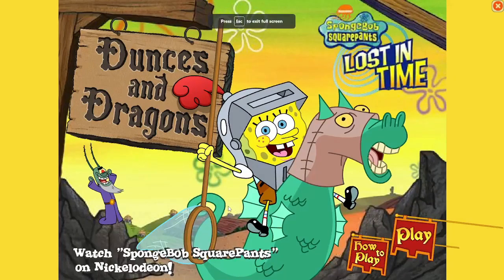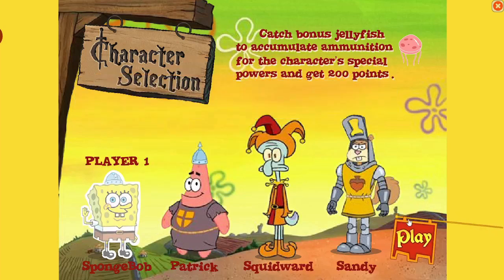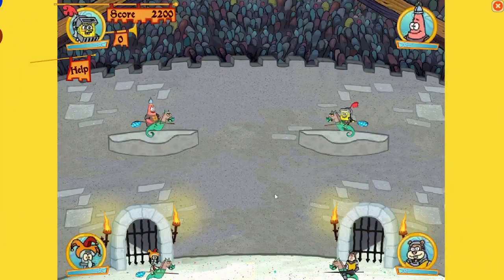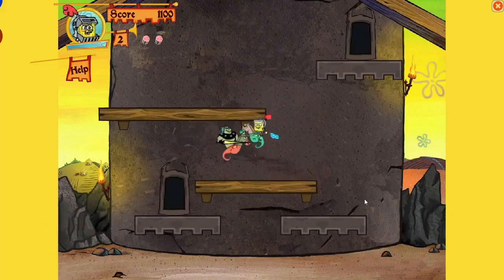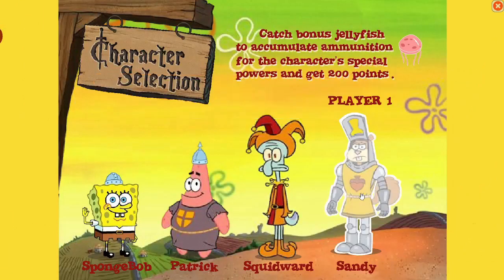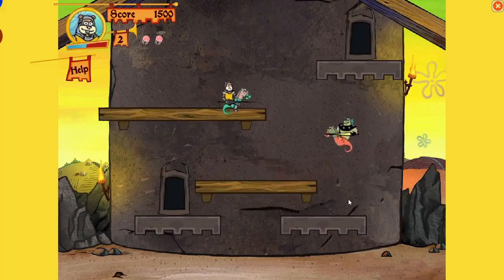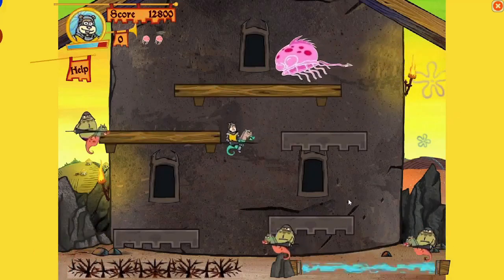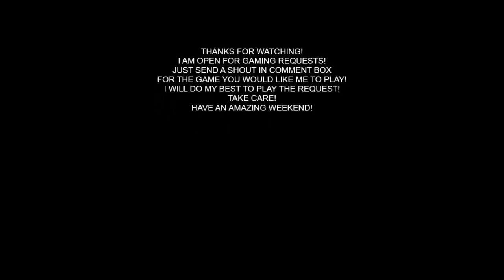SPONGEBOB! DUNCES & DRAGONS! GAMING REQUEST!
VERY COOL GAME! YOU GOT TO JOUST AGAINST OTHER CHARACTERS. TRY AND SAVE THE PRINCESS! IT WAS DIFFICULT FOR ME TO PLAY IT. I HAD A LOT OF FUN THOUGH. GIVE THIS GAME A TRY GUYS! THANK YOU FOR THE GAMING REQUEST!